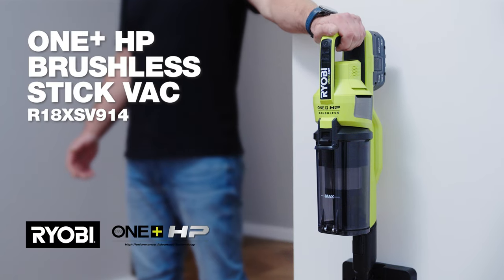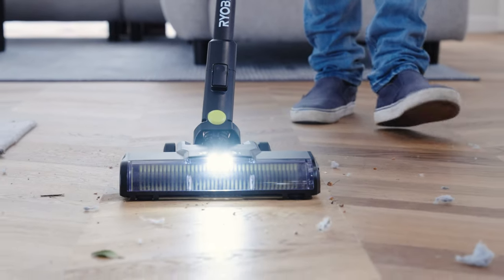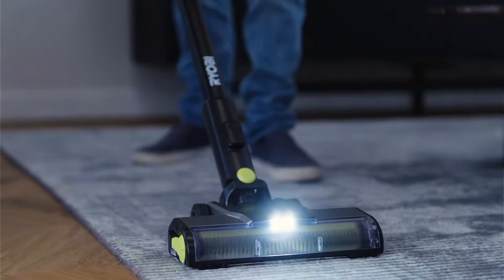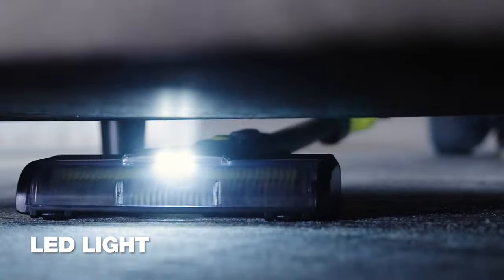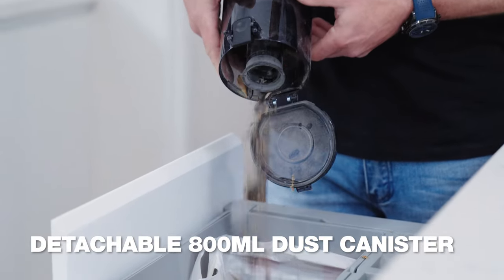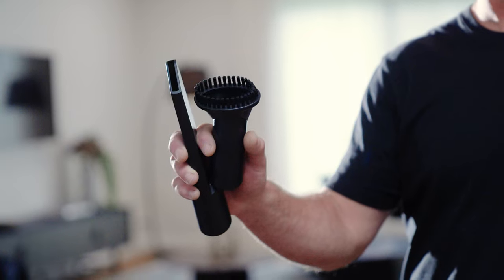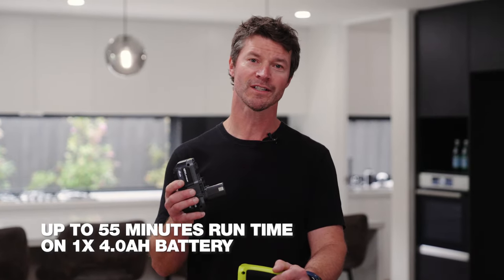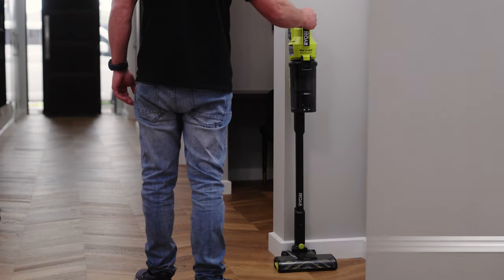RYOBI 18V ONE+ HP™ Brushless Stick Vac (R18XSV914)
Clean rugs, hardwood and hybrid flooring, tiled and carpeted floors with the RYOBI 18V ONE+ HP™ Brushless Stick Vac. Its cleaning performance is backed by a powerful HP™ brushless motor and cyclonic filtration system that collects 99.9% of allergens. To save power and maximise runtimes, the separate motor on the rollerbar can be switched off.
For an effective carpet clean, the Vacuum’s brushbar agitates carpet fibres to free up dirt and suck it up. This brushbar is also designed to reduce hair wrapping, so it’s easier to clean after removal. The vacuum head’s bright LED light provides more visibility when you’re vacuuming under furniture.
The large, 800ml dust canister holds large volumes of debris so you can spend less time emptying it and more time cleaning floors. The dust canister is also easy to disconnect with a quick release button. Washable filters provide another easy solution for maintenance. The included crevice tool and dust brush attachment are great for cleaning more challenging spots on furniture, blinds and any other spot where there’s dust.

0:00 | Introducing the RYOBI 18V ONE+ HP Brushless Stick Vac
0:11 | Powerful HP™ Brushless Motor
0:13 | Cyclonic filtration system collects 99.9% of allergens
0:22 | Roller bar with separate motors
0:38 | LED light
0:46 | Detachable 800ml dust canister
0:51 | Washable filters
1:09 | Up to 55mins runtime on an 18V ONE+ 4.0Ah Battery
1:13 | Powered by the 18V ONE+ battery system